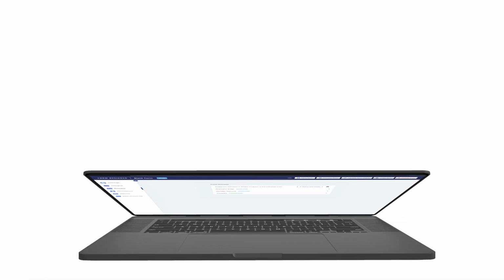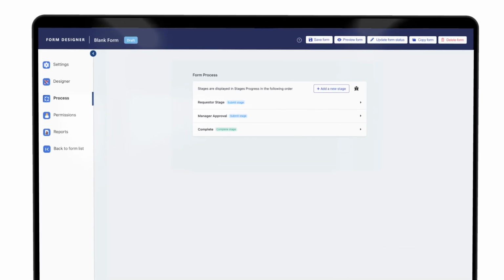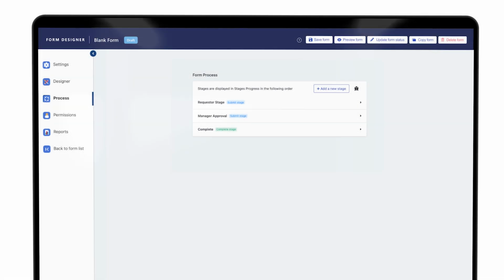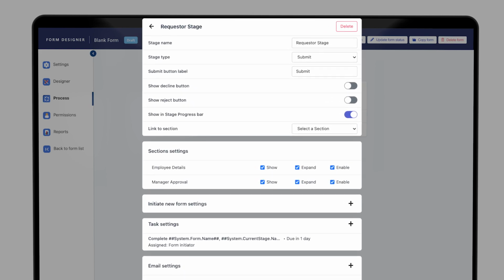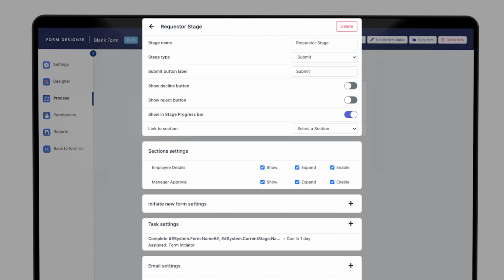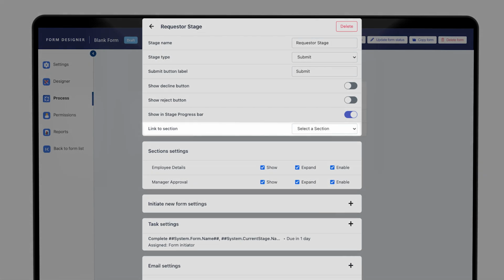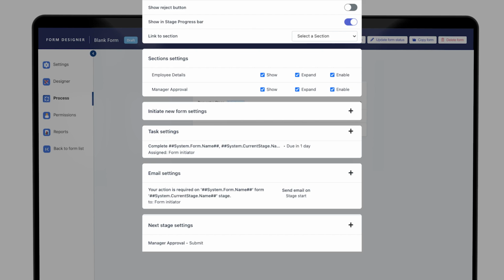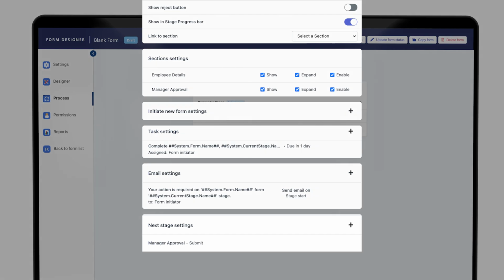Process Designer | How Do I Guides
Completely free to use! Go to bpautomate.com.au to try it out. (no sign up required)

Watch this video to learn how to create stages and approval processes.